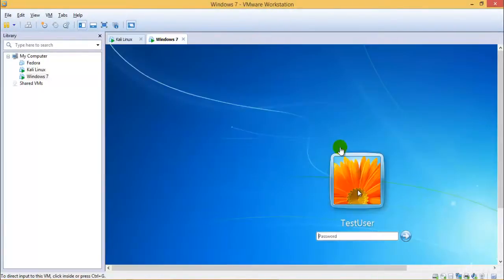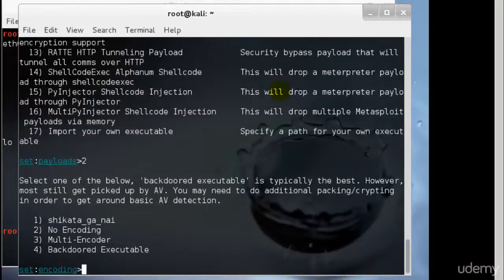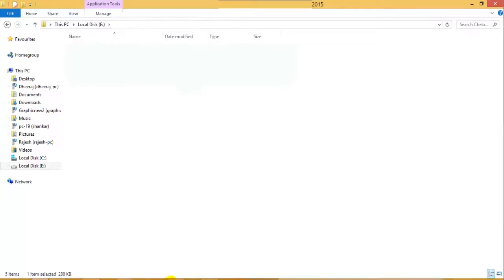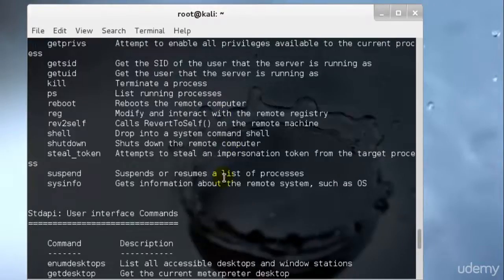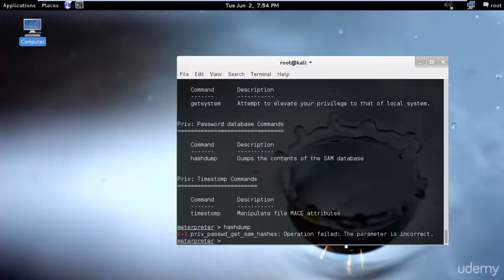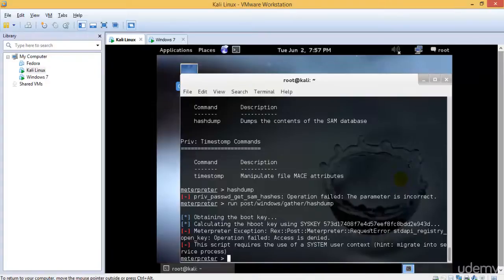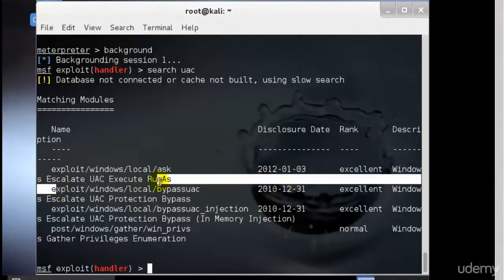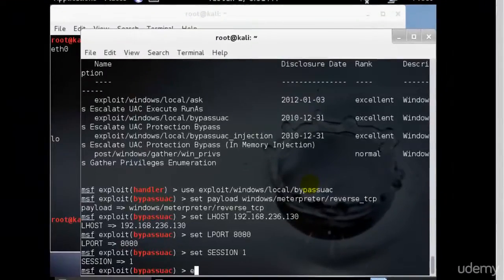004 Windows Password cracking Overview